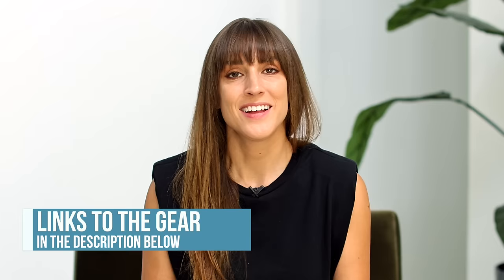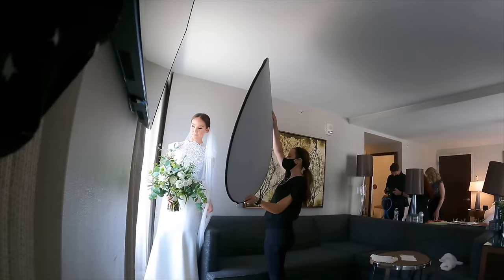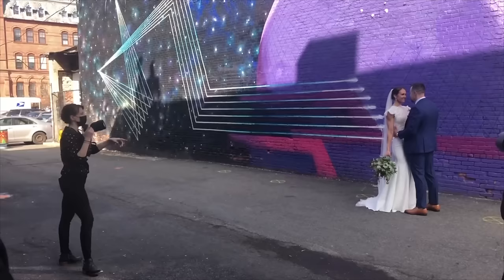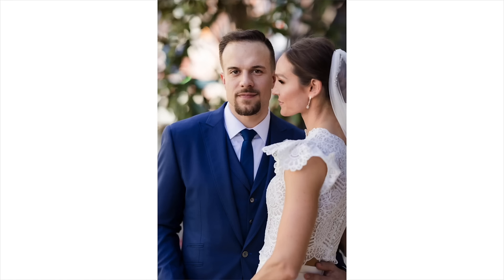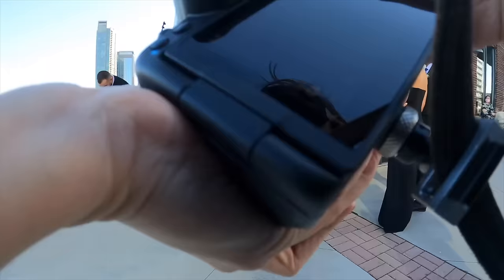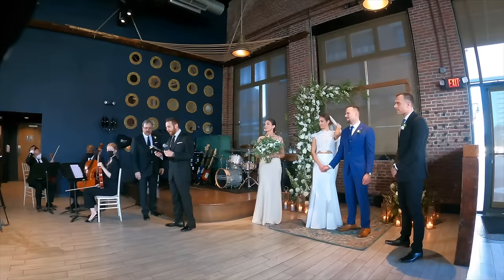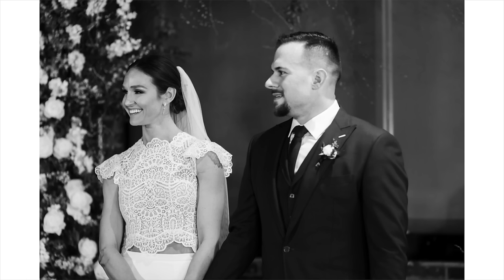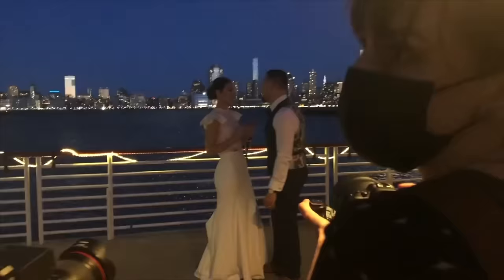FREE Full Wedding Photography Day Behind the Scenes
In today's video, I will take you behind the scenes on a wedding day from start to finish showing you wedding photography tutorial style like you're my assistant. Learn the key elements of how to shoot a real wedding from a first-hand point of view with the help of a GoPro attached to my chest.

✨✨Are you on the INSIDE? - EXCLUSIVE video content and learning community for photographers✨✨

GEAR USED:
Camera & Lens:

This is real wedding photography, a wedding photographer's behind-the-scenes photography. Learn how photographers shoot actual weddings, learn photography, learn wedding photography, photography tips, and photography tricks. You can take this as a photography tutorial with real wedding photography tips, photo ideas by professional photographers, and actual photography tips and tricks that can be seen in wedding photography behind the scenes using photography lenses, off camera flash, ocf, and more. Also - let's be honest, this is NOT nearly as good as the Taylor Jackson wedding day behind the scenes videos (where I absolutely got the inspiration for this), but be kind - lol he was!

0:00 Intro
1:37 Gear
4:40 Bride Getting Ready
19:33 Speed Posing
20:16 First Look
30:18 Couples Wedding Photos
34:41 Couple with Dog Photos
37:22 Bride Alone and Groom Alone Photos
38:58 Downtown Jersey City Bride and Groom Photos
49:22 Epic Wedding Veil Photos
1:01:00 Unique Silhouette Photo
1:05:10 Family + Bridal Party Photos
1:33:11 NYC Skyline Wedding Photos
1:36:20 Wedding Ceremony
1:49:59 Setting Up Reception Off Camera Flashes
Reception Detail Photos
2:01:00 Intros and First dance
2:09:30 Party Dancing
2:18:00 Night Shot
2:22:02 Final Wedding Album
2:25:12 Tell me Your BTS favorites